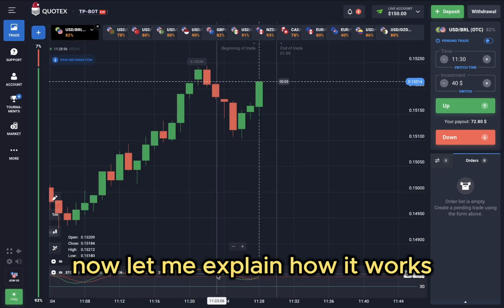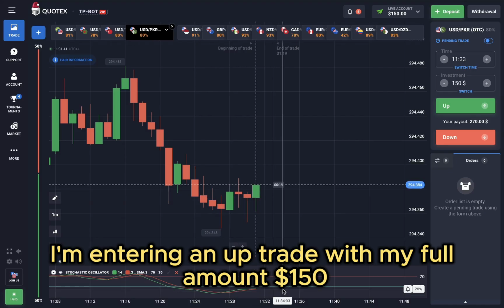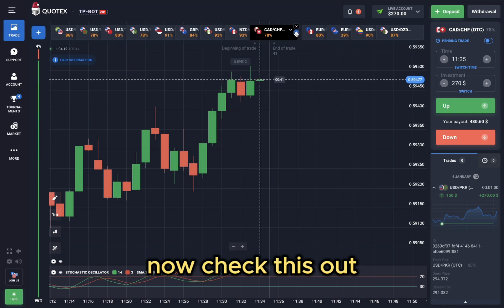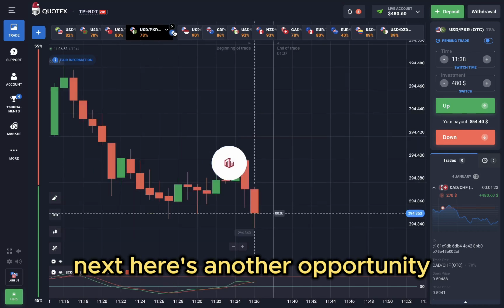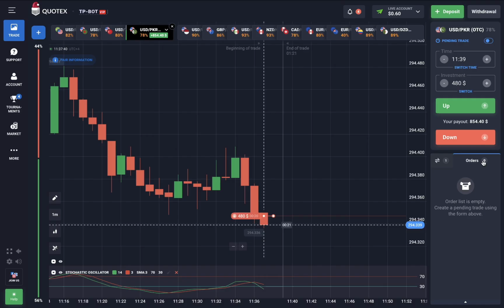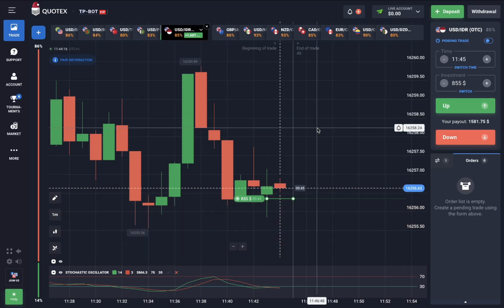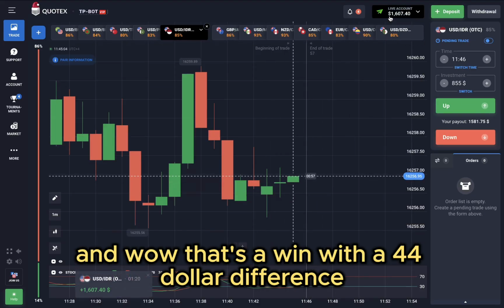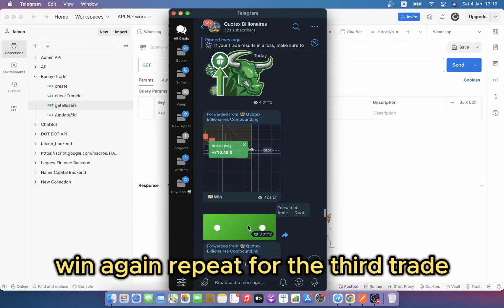🔥 Master Stochastic Oscillator:💸 Surefire Binary Trading Strategy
Discover how I turned $150 into $1,607 in just 4 trades using the Stochastic Oscillator indicator! This step-by-step guide breaks down the most powerful binary trading strategy to help you win big.

In this video, I’ll show:
✅ How to set up the Stochastic Oscillator.
✅ The exact method to find winning signals.
✅ Live trades with deep wins and proof of profits.

Join my free Telegram Signal Channel today and start getting daily sureshot signals! Yesterday, I turned $100 into $710 with just 3 trades.